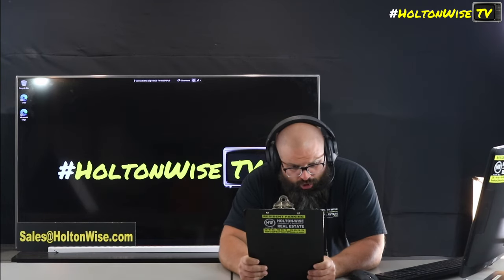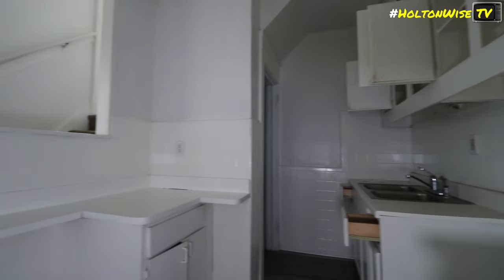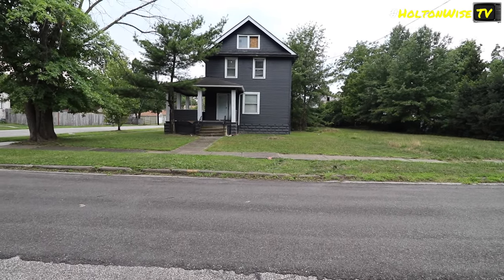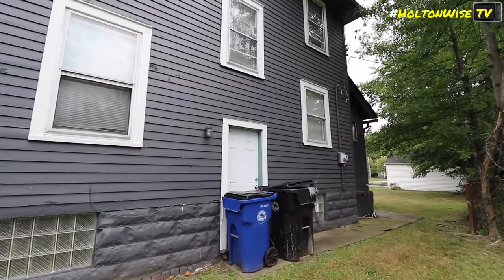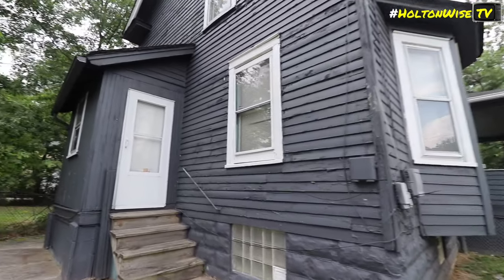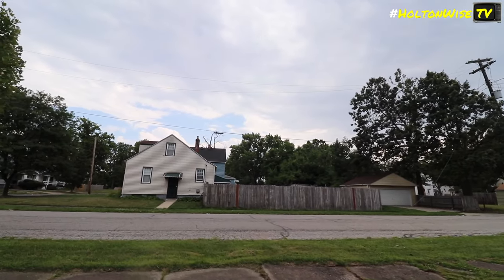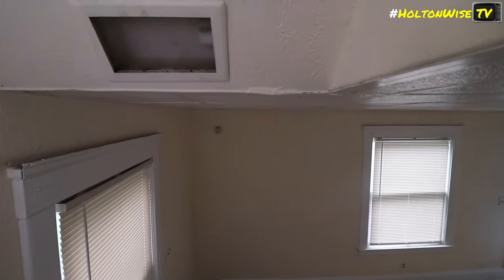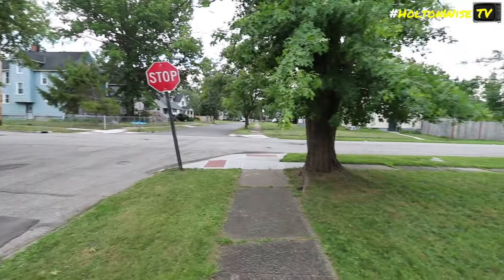Section 8 Rent Rates ALWAYS go up in Cleveland | Investment Properties For Sale - 1318 E 188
Section 8 rentals can be difficult to manage. However, the amount of money you can make is well worth it when you consider the fact that the Section 8 rent rates always go up. During this episode of The Investment Properties For Sale Show the HoltonWiseTV team is taking local and out of state investors on a tour of a single family house in Cleveland, Ohio that makes for a perfect Section 8 rental property.

📺 HELPFUL RESOURCES
Holton-Wise FAQ